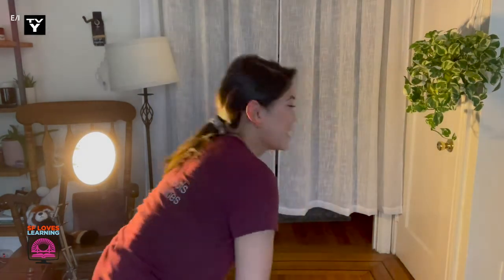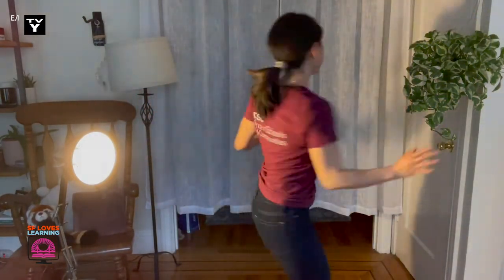Sun, Shadow and Shape Play with Ms. Kyra!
In this segment, we move our bodies to learn about the sun, and explore shapes, shadows, and pathways with Ms. Kyra! 04/13/2021